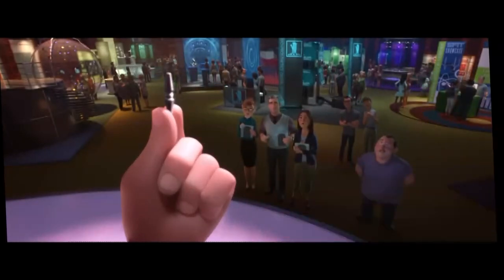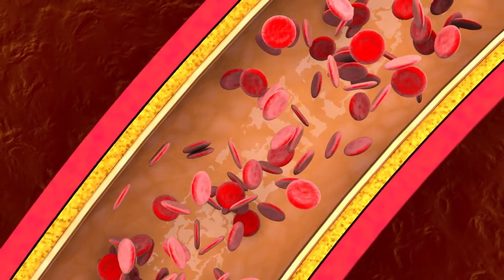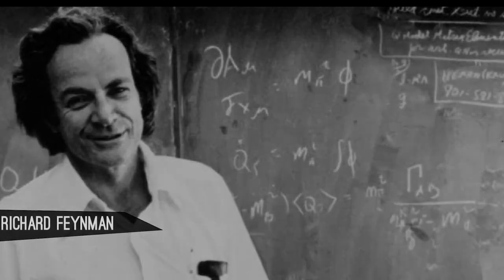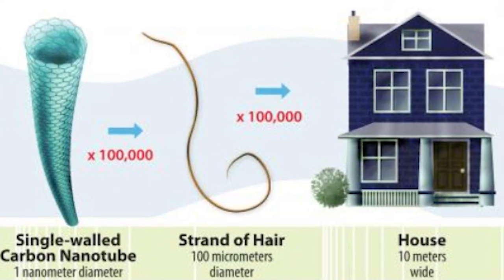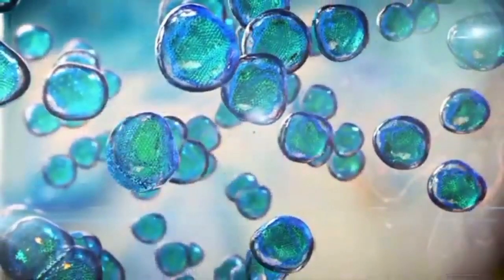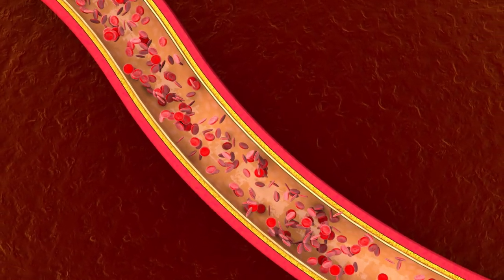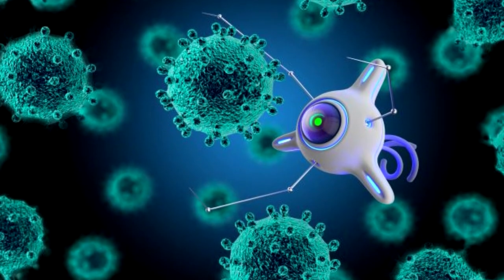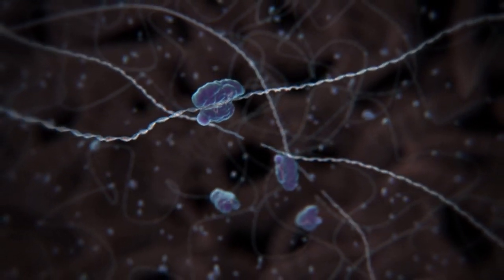Nanobots | The rise of nanotechnology | Cancer killing nanobots 2021 | Megatech update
A complete guide to nanobots and nanotechnology.
In this video we'll cover the following keypoints of nanobots:
1. What are nanobots or nanorobots
2. Cancer killing nanobots
3. Nanobots in medicine
4. Best treatment of cancer
5. The evolution of nanobots
6. How nanobots can kill cancer
7. Nanobots real life

With the advancement of nanotechnology, Doctors are now able to kill the cancerous cells without damaging the healthy tissues. So stop worrying about cancer and watch this video until the end.

Nanobots have been portrayed in movies like Big Hero 6, but you may be surprised to hear that they're now becoming a reality. Scientists are exploring different applications of Nanobots in medicine and healthcare to fight Cancer and unblock blood vessels. In today's video, we'll talk about the latest development on Nanobots happening around the world. We'll also take a deep look at what they're and what they can do in the context of biotechnology.
Modern research suggests that Nanobots could be a real solution and help medical professionals in complex tasks. On a lighter note, they are programmed to seek and destroy tumors. With the ability to pass through the very tiny spaces in the human body, they can be an amazing discovery for highly targeted drug delivery to some specific cells within the body. It's not fiction anymore and has already been achieved. Nanomedicine scientists have successfully programmed nanorobots to find tumors and cut off their blood supply while leaving healthy tissue unharmed. Of course, nanomachines are very tiny – like 50,000 of them would fit across the diameter of a human hair. But talking about their effectiveness, they have the potential to pack a mighty punch in the fight against Cancer.